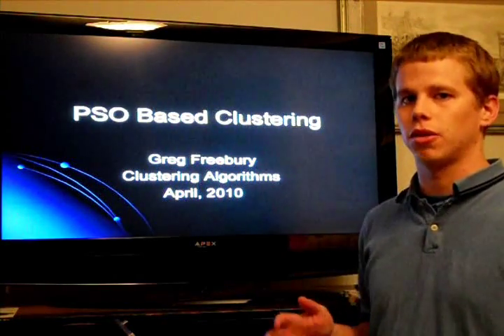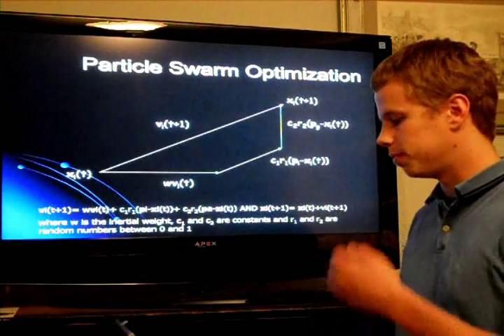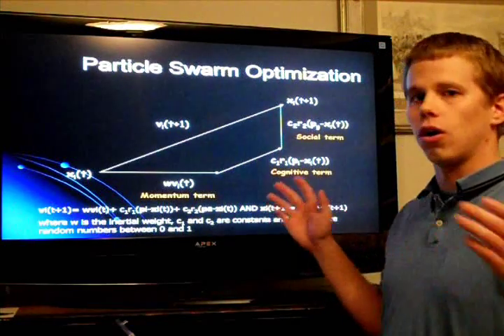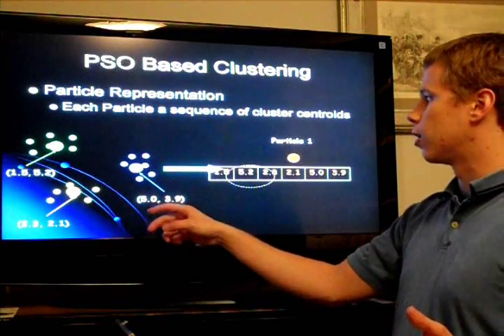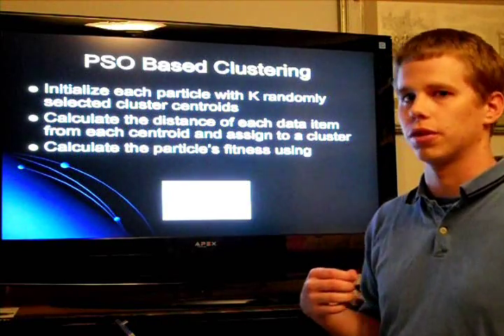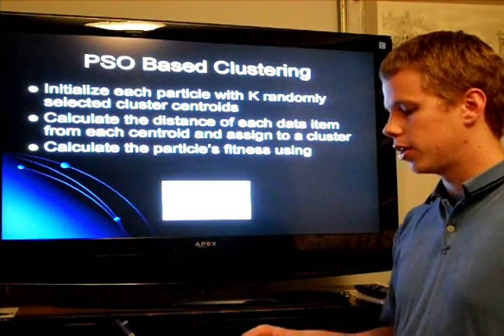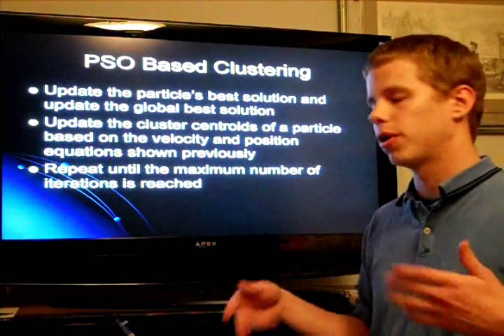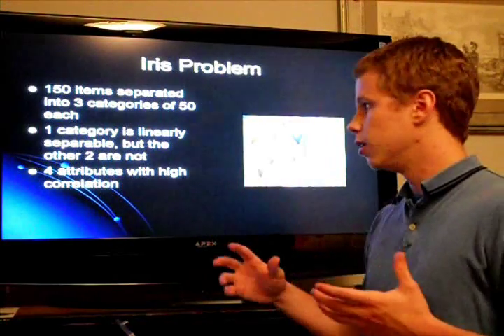PSO Based Clustering Part 1